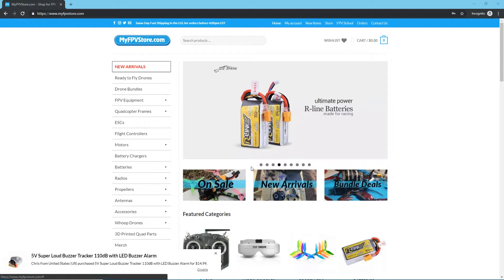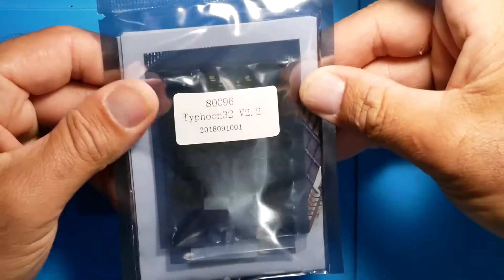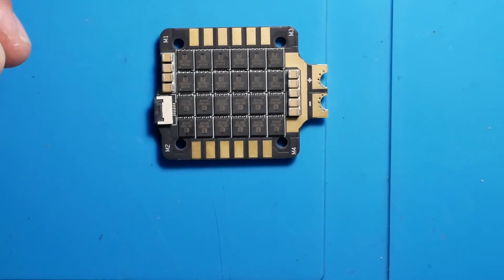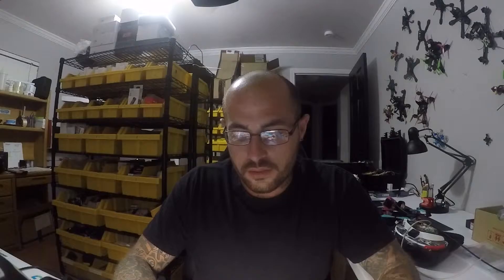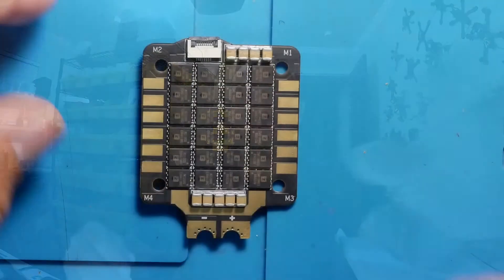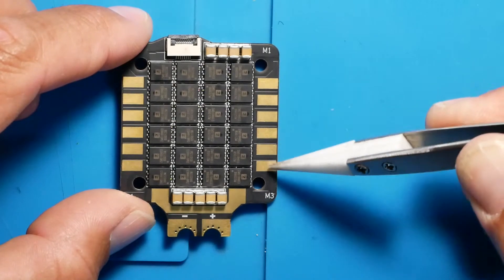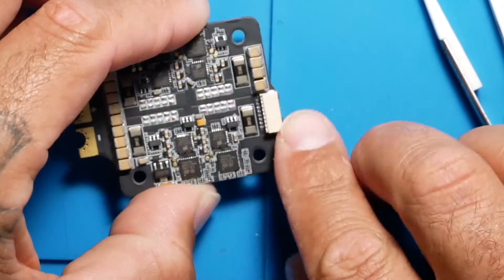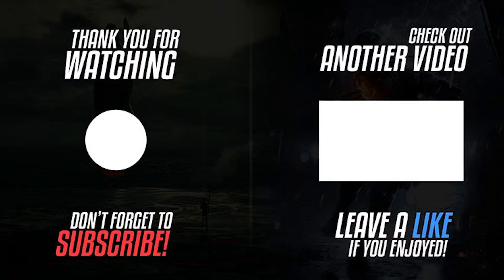Airbot Typhoon32 V2 Wiring | Pinout | Specs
In today's video we go over the Airbot Typhoon32 V2. How to wire it up, what do we like and don't like about this 4 in 1 ESC. What makes it a good ESC? What you'll need to get it in your quad and get your quad in the sky.

Where to get the wiring harness:
7cm:

(Pick which ever length is good for your build, both do the same thing - 8 Pin Connector)

If you need to supply 5v to your flight controller you will need a BEC this is the one I like to use:

Are you an Airbot Fan?

▶️My Scope:
▶️Cheap Version:

▶️My Soldering Iron:

▶️1.5mm Driver:

▶️Screw Pack:

▶️Bench Power Supply:

▶️My Camera Used:

▶️My Cam Mic: